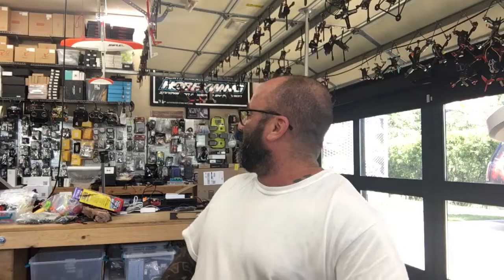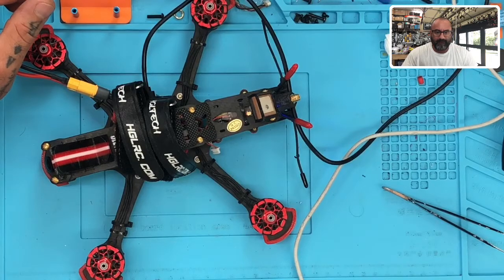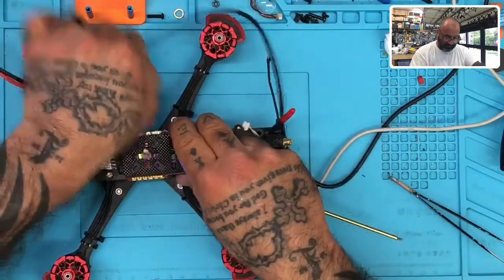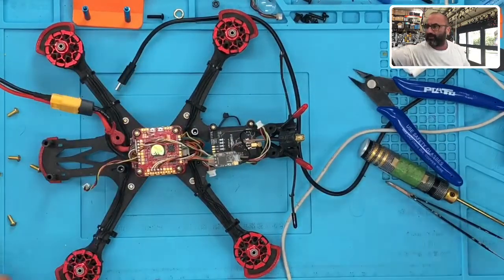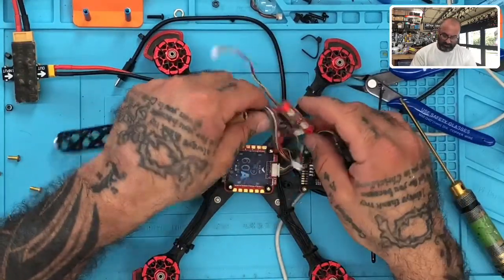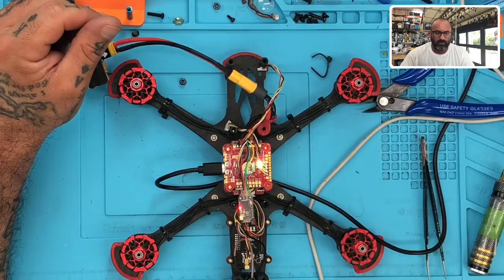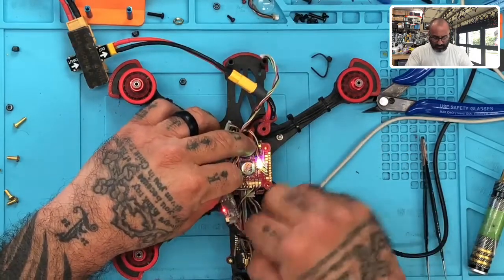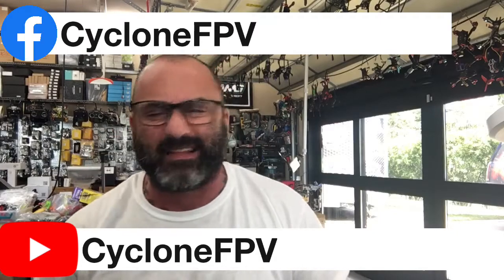Live RMA: HGLRC Sector5 V3 Dual Motor Failure and Fix from Cyclone FPV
I love when RMA's end like this one. Everyone wins! Best wishes to the owner for some safe flying.

Sincerely,

Tarek Maalouf
“RitalinFPV”
Work Mule
CycloneFPV.com